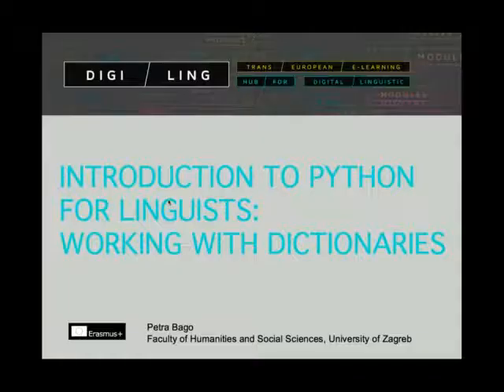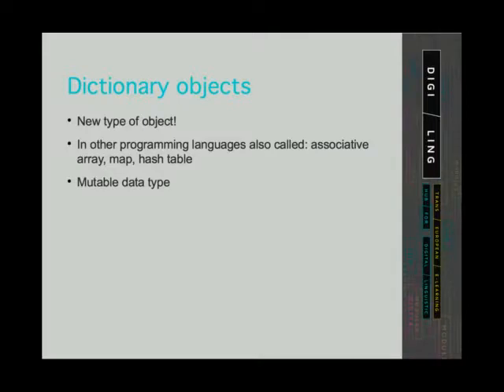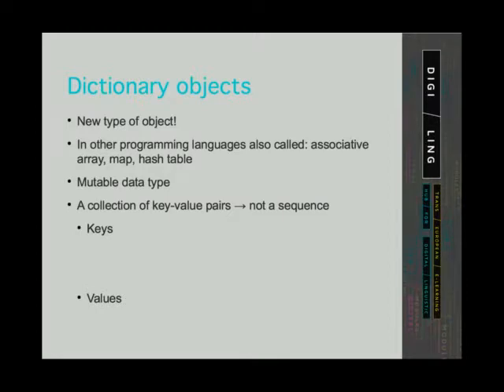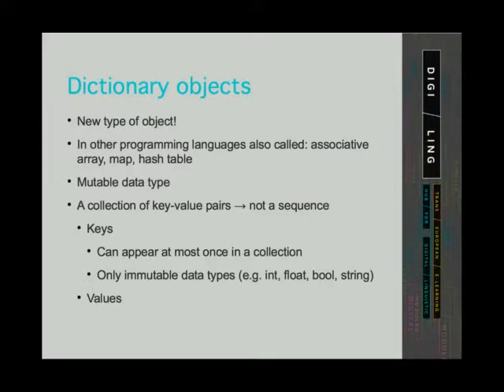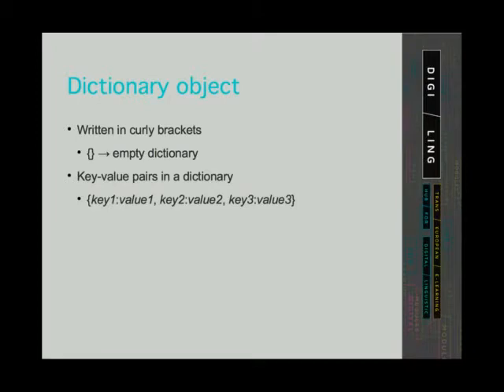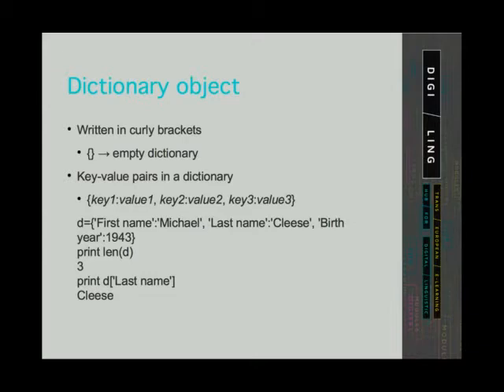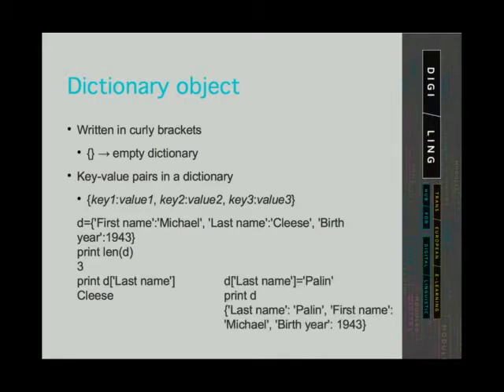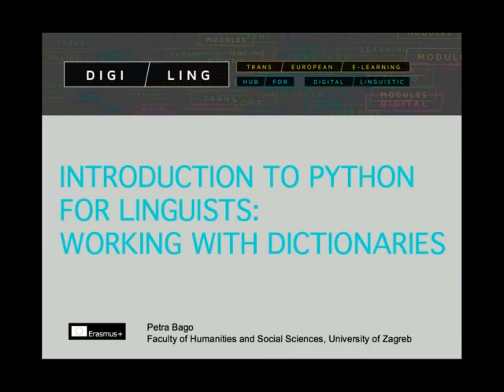DigiLing - Introduction to Python for Linguists - Unit 11.1